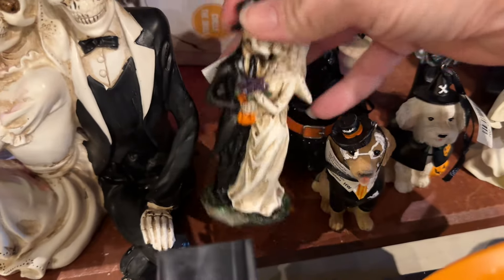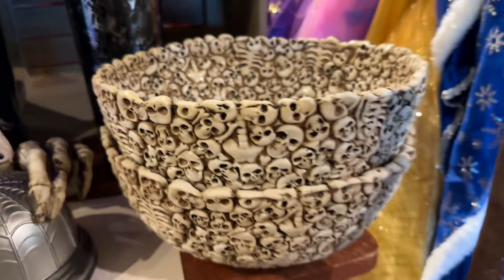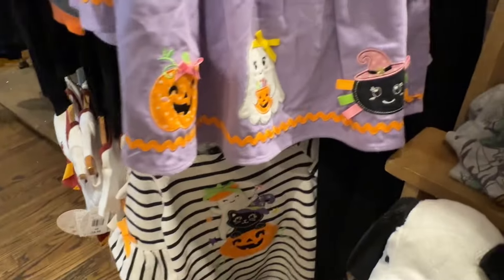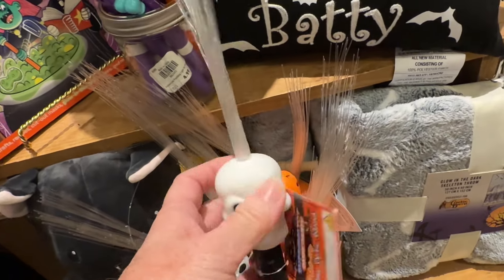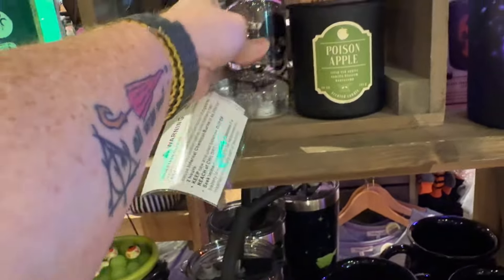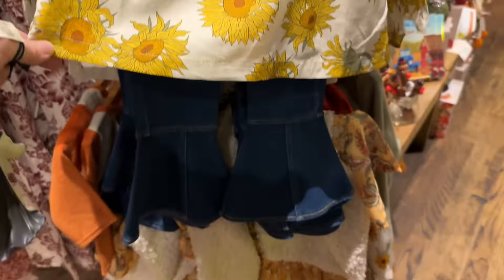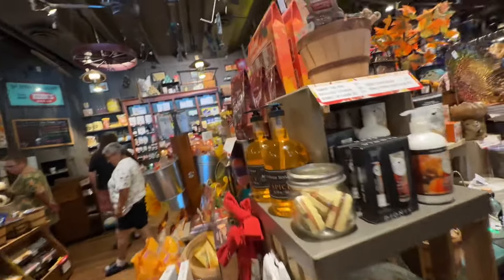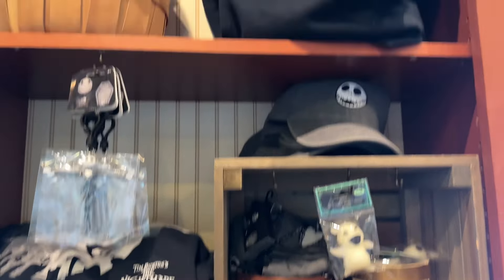Cracker Barrel Halloween Fall & Christmas?!?